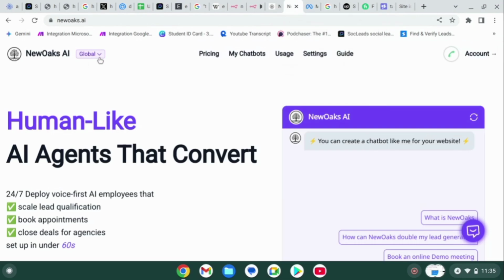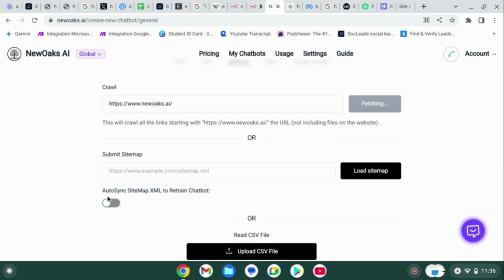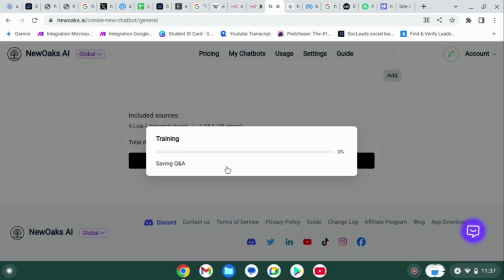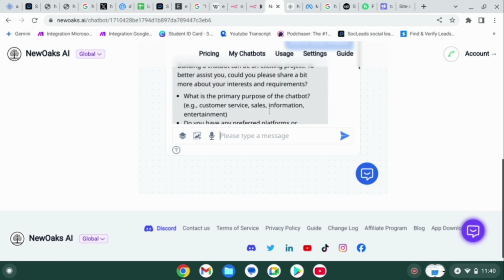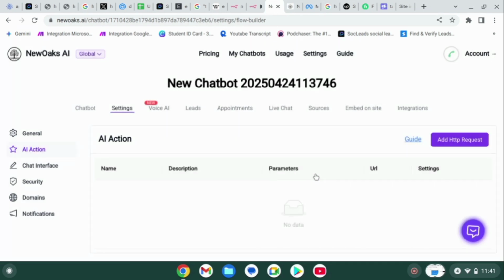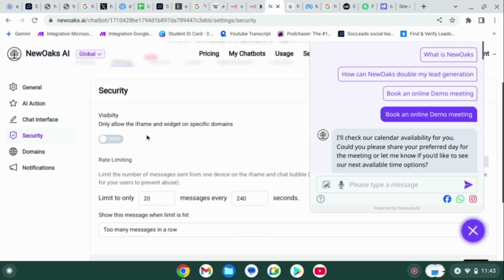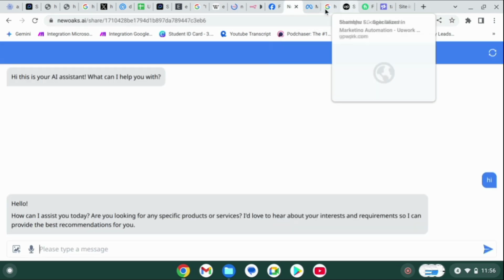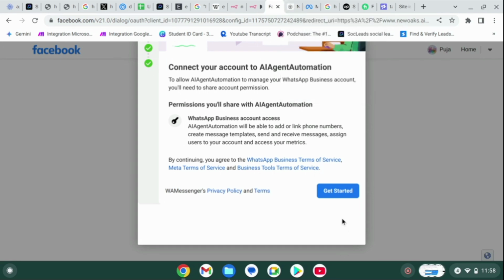How to Build a WhatsApp AI Chatbot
Want to build a smart chatbot that replies to WhatsApp messages — automatically and intelligently?

In this video, I’ll show you step-by-step how to make your own AI-powered WhatsApp chatbot, using free tools and no coding skills required.

⚡ Whether you're a business owner, tech enthusiast, or automation lover — this guide is for you.

🔍 What You’ll Learn:

How WhatsApp AI chatbots work

Free tools to build your bot (no-code platforms like NeWoaks)

How to connect your chatbot to WhatsApp

Customizing smart replies with AI

Testing and deploying your bot

🎯 Perfect for:

Customer support

Lead generation

Business automation

Personal chatbot projects